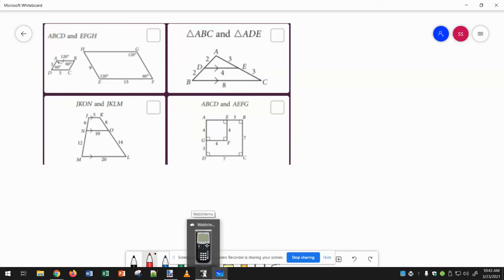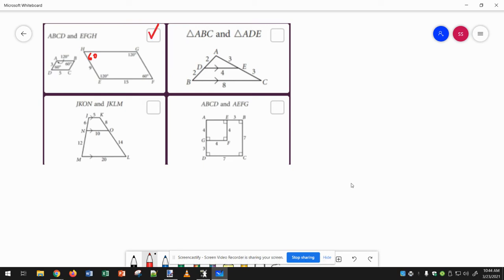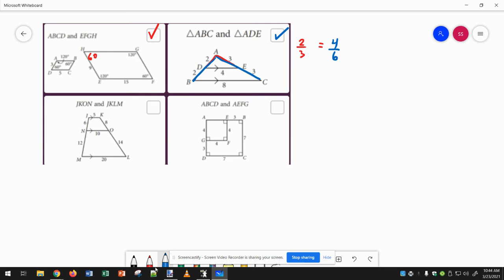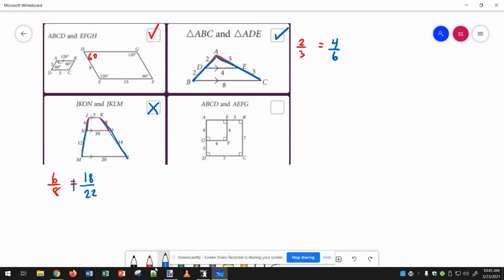11.1 Similar Figures